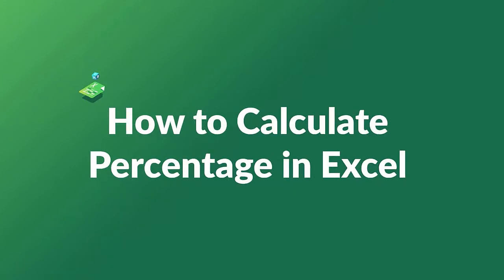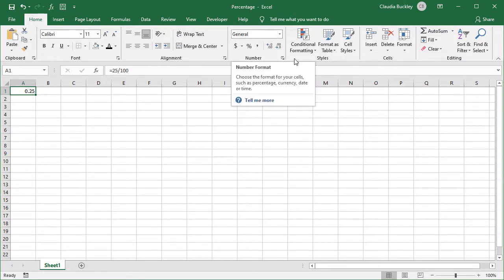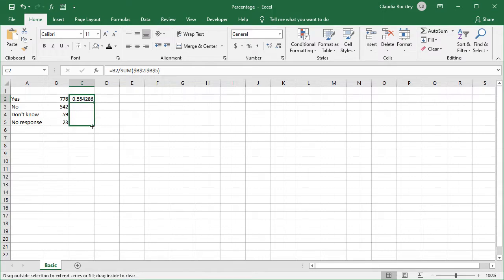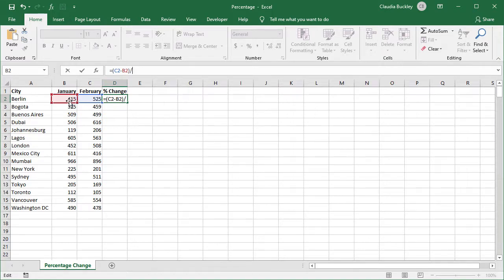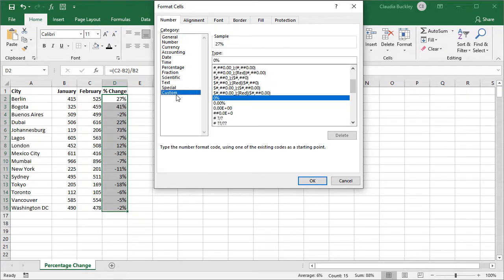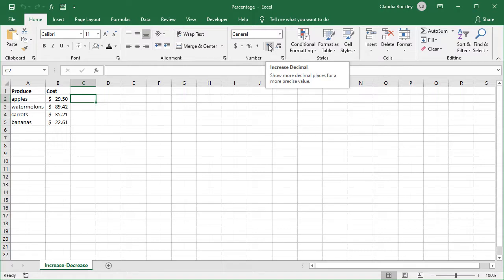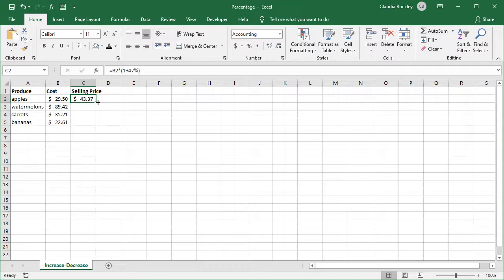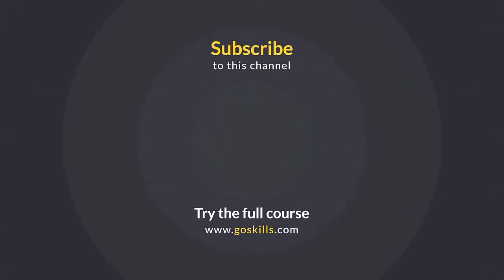How to Calculate Percentage in Excel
In this video, you'll learn how to calculate percentage in Excel. If you do lots of work with numbers in Excel, then you’ll need to calculate percentages quite often.

Skip to:
0:00 Percent icon
0:27 Basic Excel percentage formula
2:05 Increase/Decrease as a percentage

3:09 Customize the appearance of numbers - custom number format
4:31 Increase or decrease a number by a certain percentage